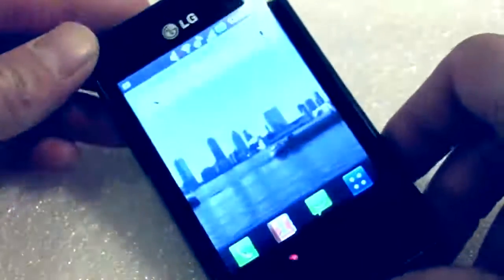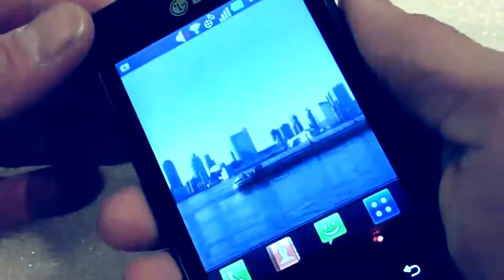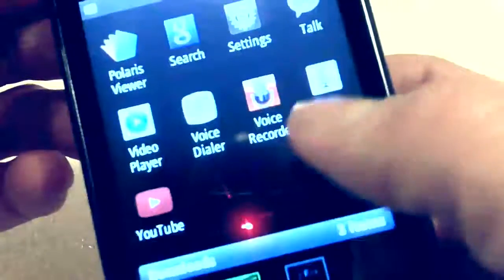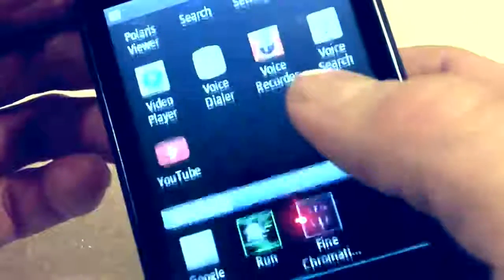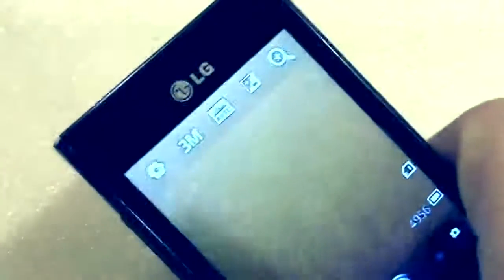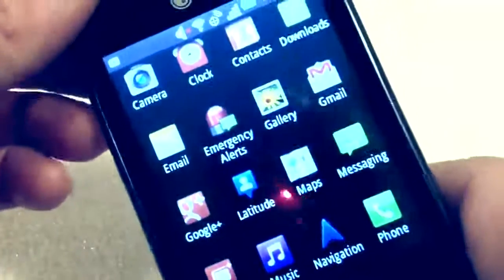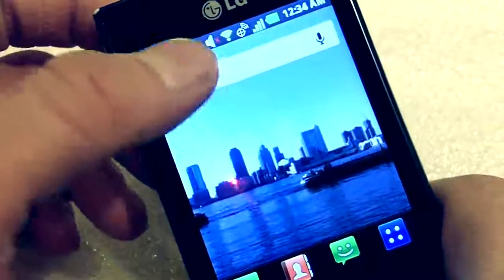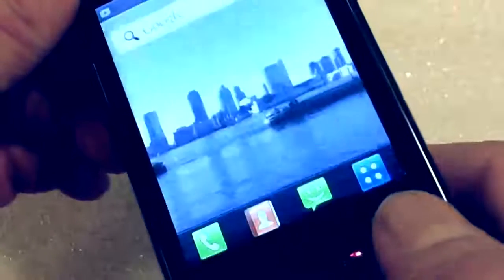LG Optimus Dynamic from Tracfone and Net10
The LG Optimus Dynamic is a compact, yet tough smartphone. You can't download too many apps, but it's fine for web and for watching YouTube, and it takes a lot of abuse.